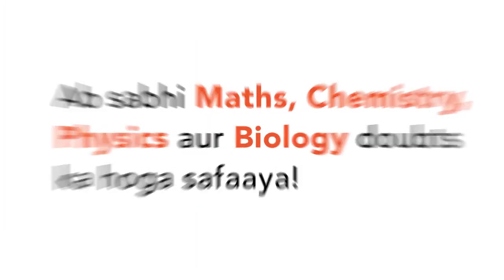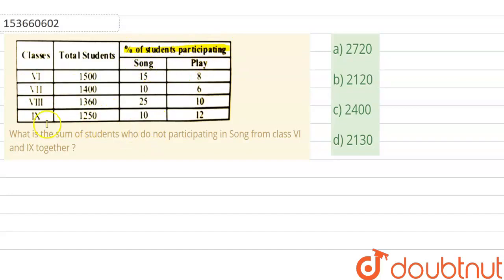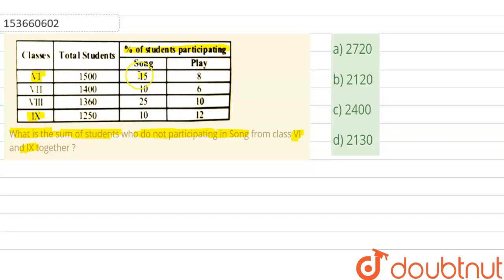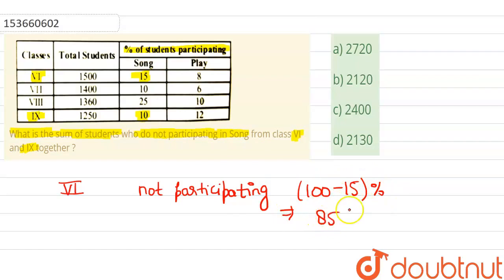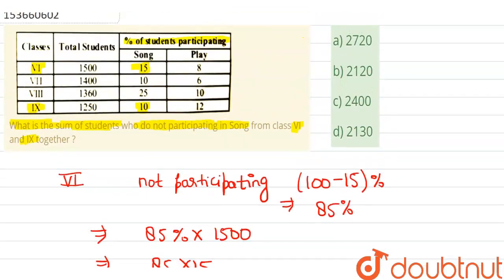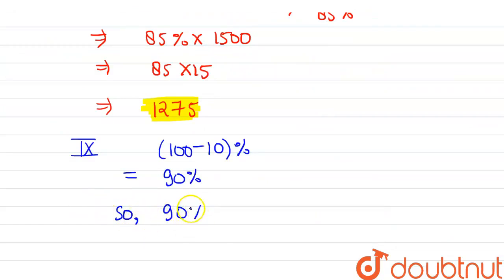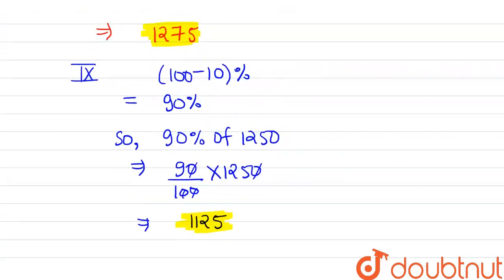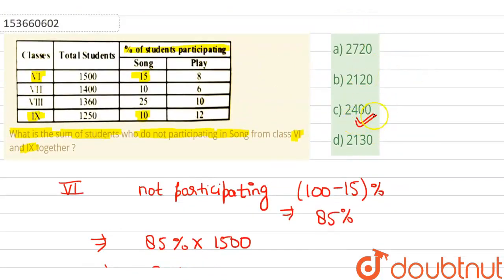What is the sum of students who do not participating in Song from class VI and IX together ?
Class: 14
Subject: MATHS
Chapter: DATA INTERPRETATION AND CASELETS
Board:GOVT

👉 Have Any Query? Ask Us.